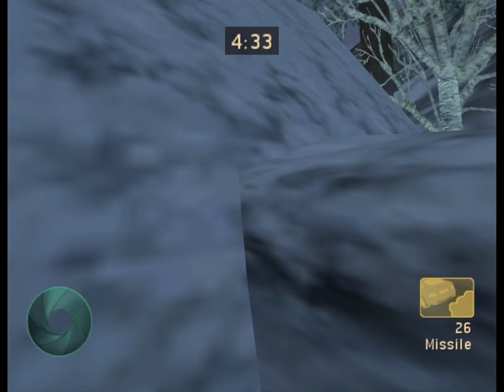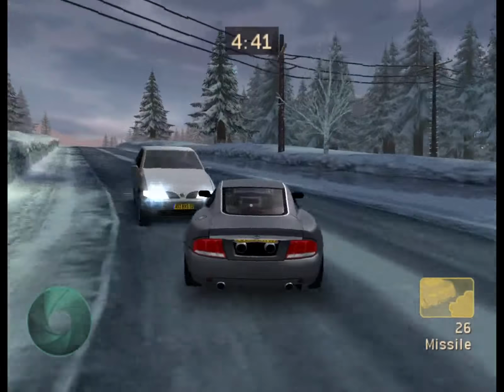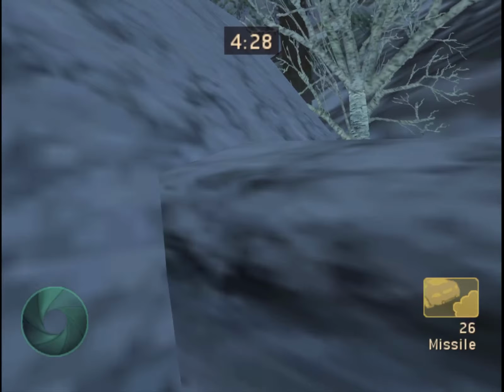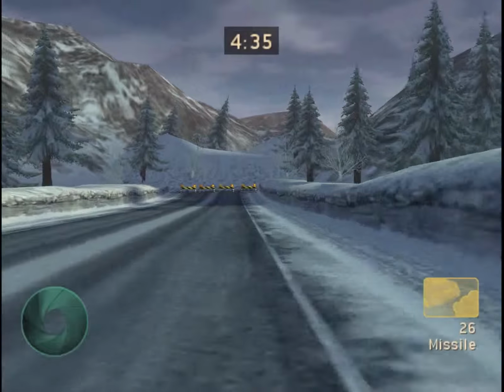Nightfire Speedrun Tutorial Series Part 3.5: "Enemies Vanquished" (Part 2)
This is a follow-up video to Part 3 of the Tutorial series. Since that video was made, there has been a new setup for getting out-of-bounds in this level. It's much more consistent than what was shown in Part 3.

This setup works best on the North American Gamecube version. I also show a slightly different setup for the European gamecube version. I don't know for sure, but I believe the setup is also slightly different on the Playstation 2 and Xbox version of this game. If you plan on running this game and own a copy of either of those versions, please let me know in the comments if either of these setups works properly on your copy of the game. The reason the setup is different in the first place is because the different consoles run this game at a different resolution, which causes the visual cues to be slightly different. On the European Gamecube version, for example, the in-game timer is slightly bigger because of the resolution difference.